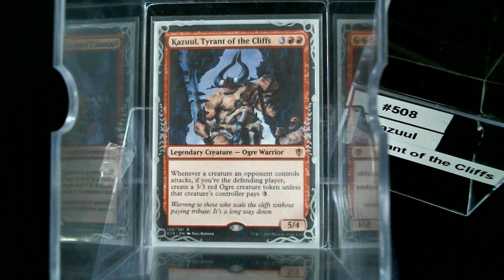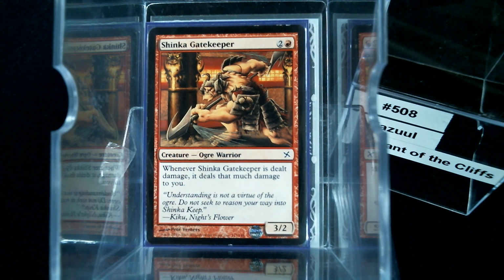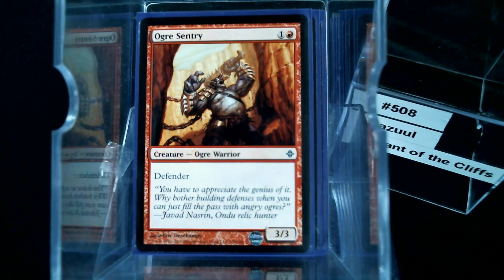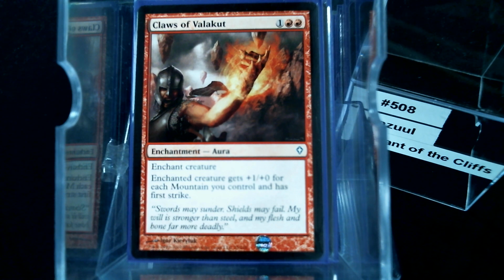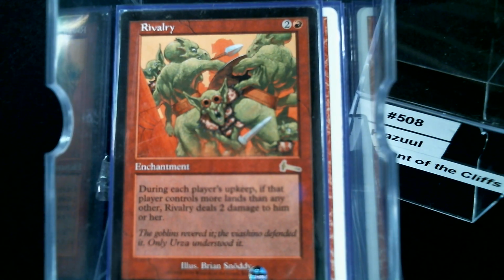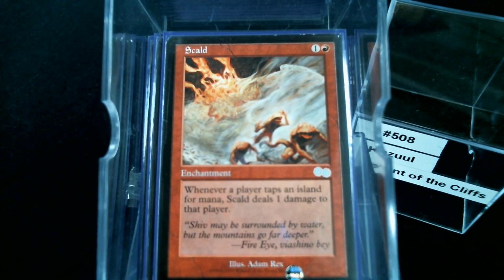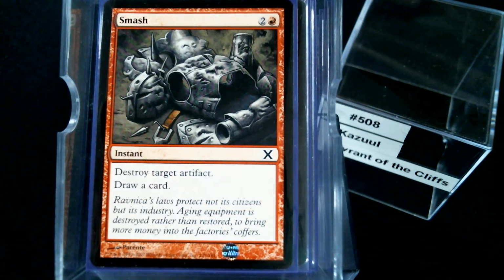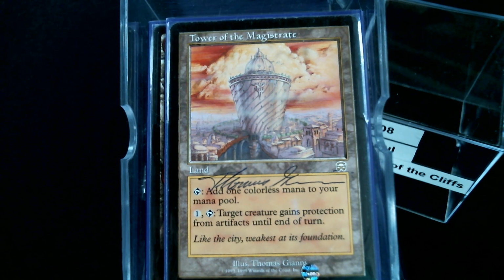Deck #508 Kazuul, Tyrant of the Cliffs